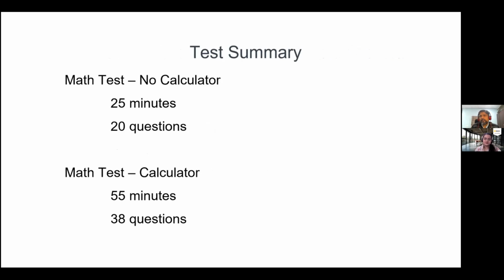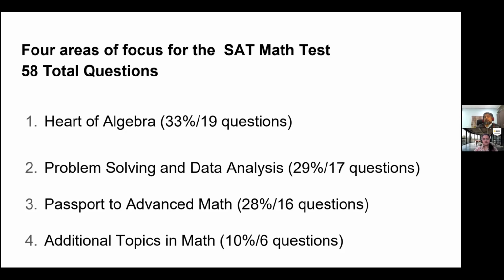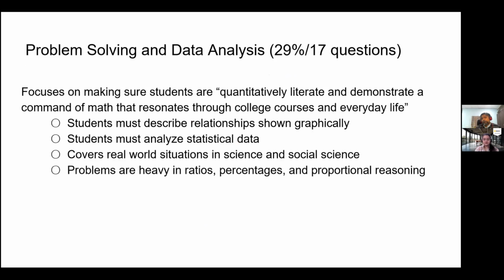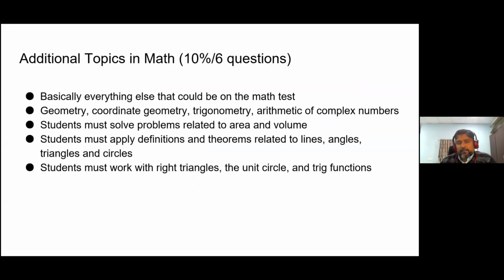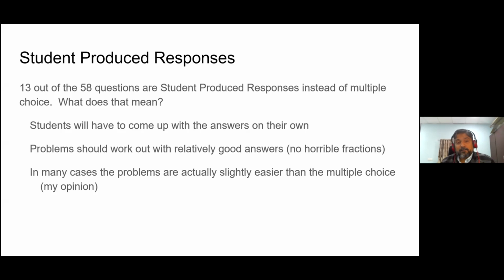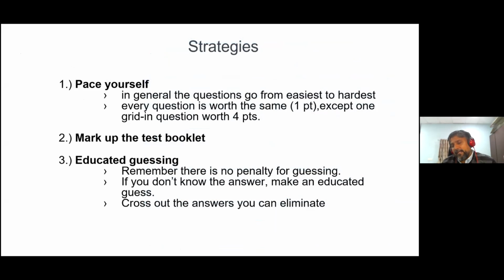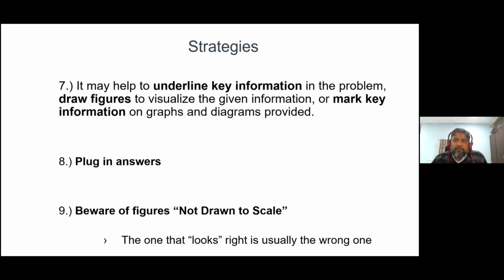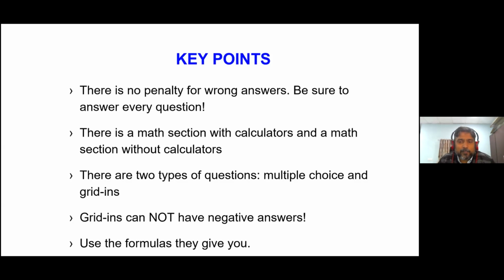SAT Math Test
Listen to Harshvardhan Phatak and learn about the structure and format of SAT Math section and how to prepare for it.

Topics Discussed:
01:10 Problems Grounded in Real- World Contexts
01:33 Test Summary
02:00 Types of Questions
02:44 Four areas of focus for the SAT Math Test
05:06 Problem Solving and Data Analysis
06:29 Passport to Advanced Math
07:40 Additional Topics in Math
08:50 Non-Calculator Section Breakdown
09:02 Content of Non-Calculator Section
10:00 Reference Sheet Students Will Have
10:20 Student Produced Responses
11:37 Scoring the Math Portion of the SAT
12:18 Strategies for SAT Math Section
16:02 Key Points to Remember